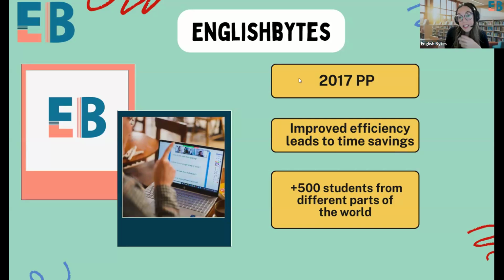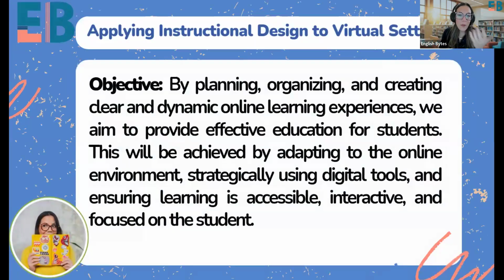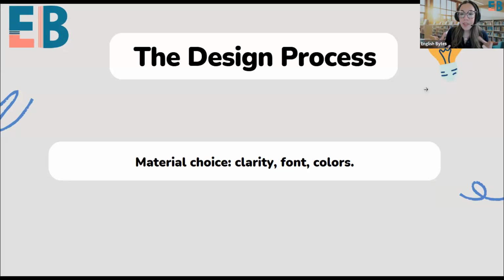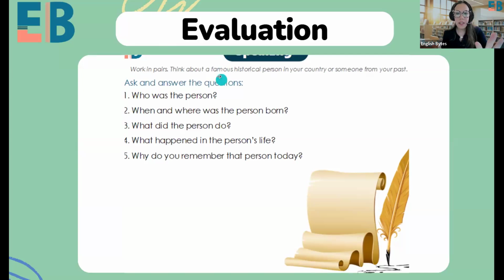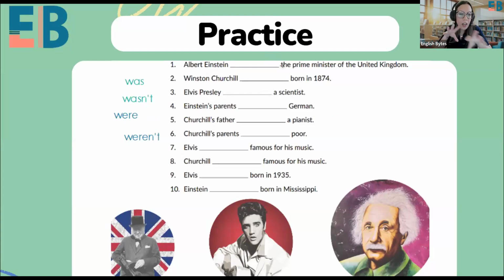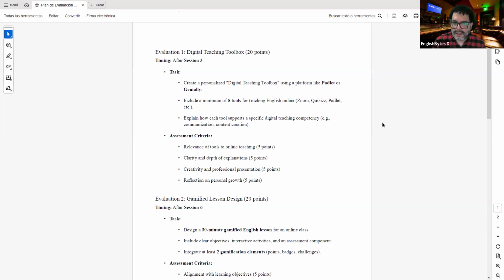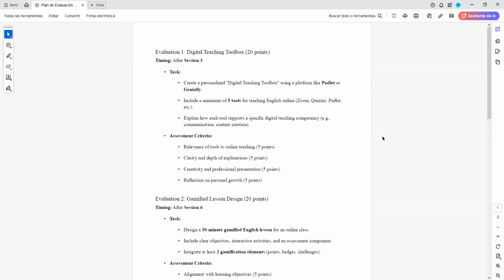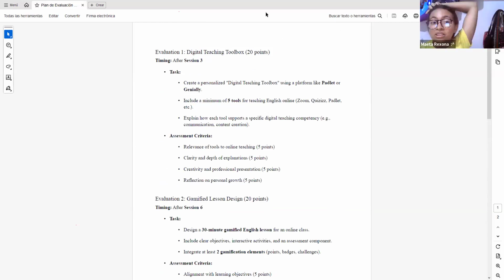3era Sesión: Diseño Instruccional para las Clases de Inglés en Línea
En esta oportunidad contamos con la asistencia de la prof. Karla Rodríguez, co-creadora y dueña de la academia de enseñanza online "EnglishBytes".